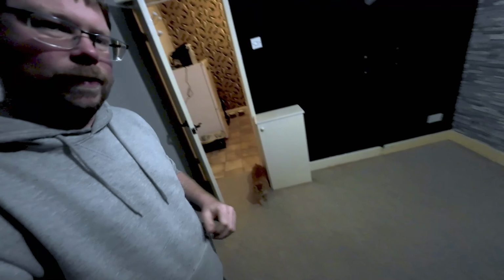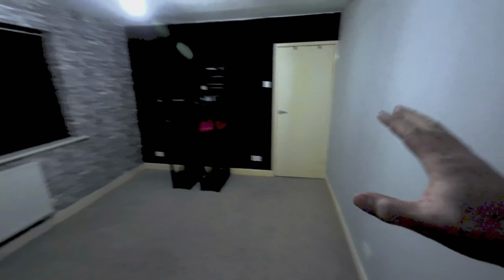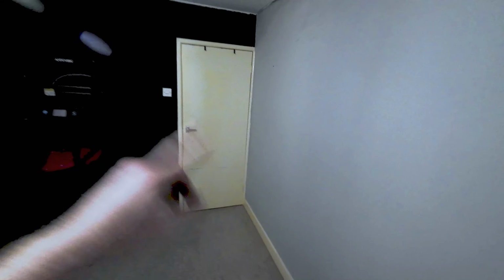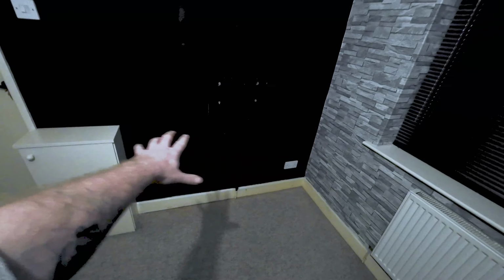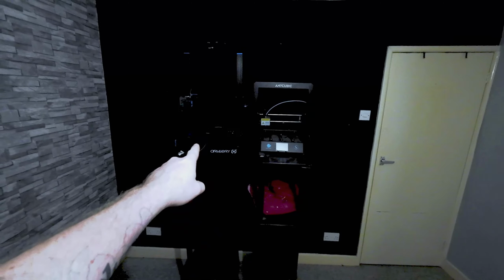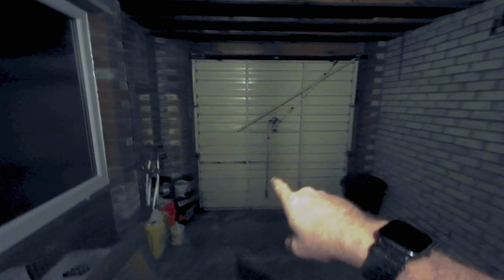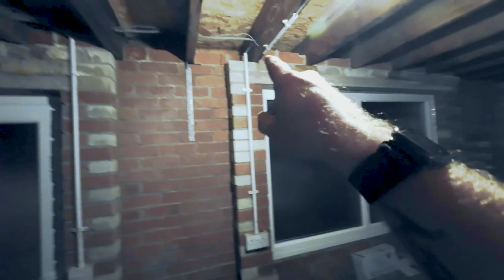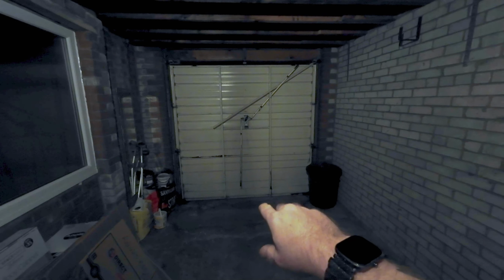Welcome to my new office/workshop space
This is the first look at where my new office and workshop areas will be in my new home.